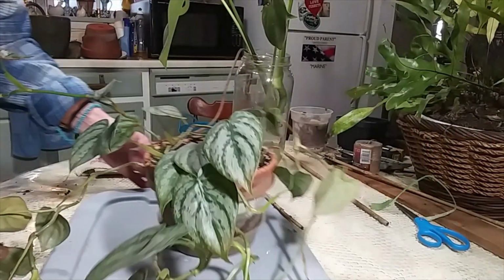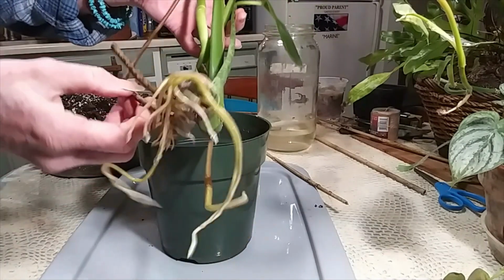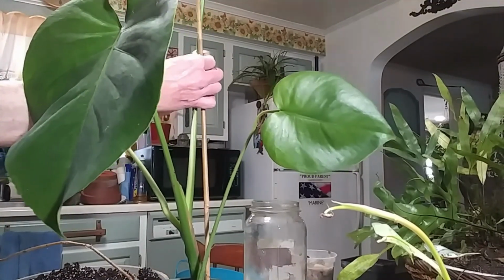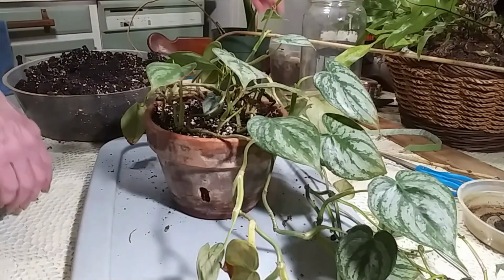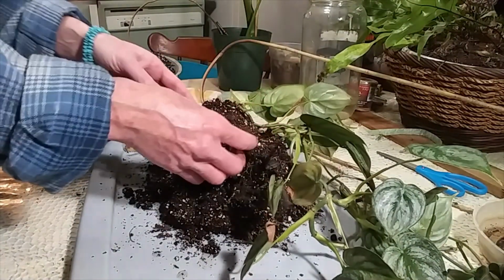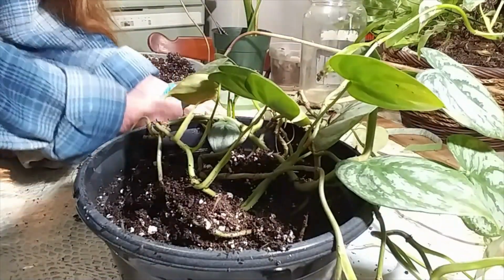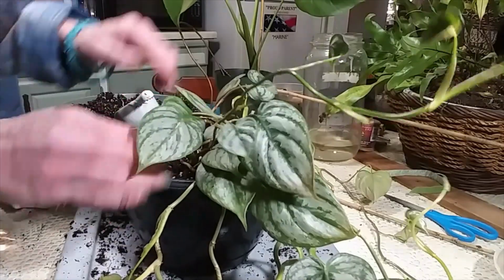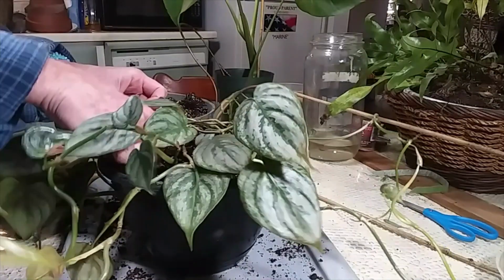Philodendron Brandtianum & Monstera Cutting Repot & Trellising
CHANNELS I LOVE:
PlantUtopia
Linda Sue Plants For You
Peggys Tropical Garden
The Thrifted Planter
The Garden Hoe
916 Plant Mommie
Alicias Plants
Lisa Budd
Todds Tropicals
Plants_and_Paints
Its Me Rebecca

Peace & Love